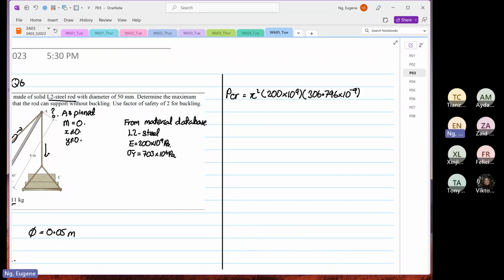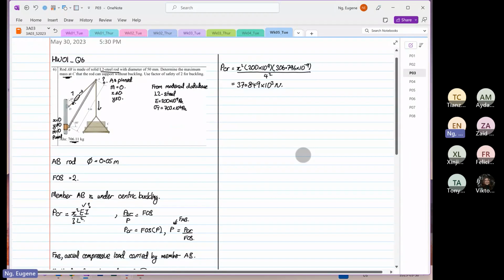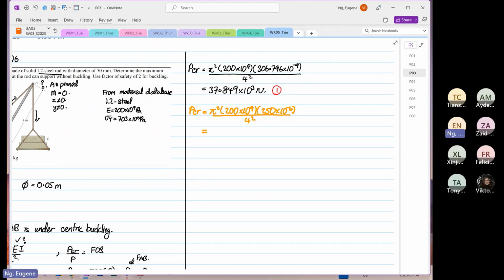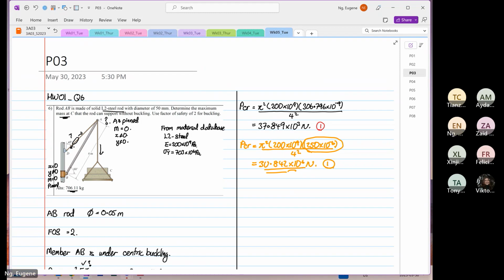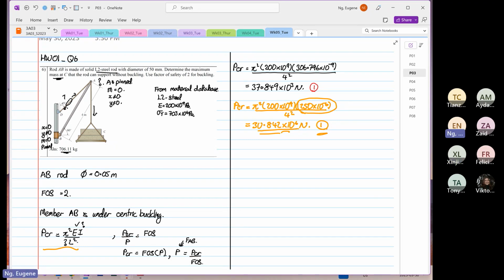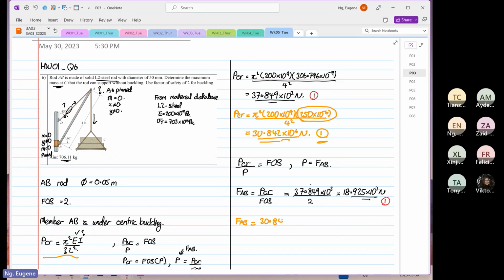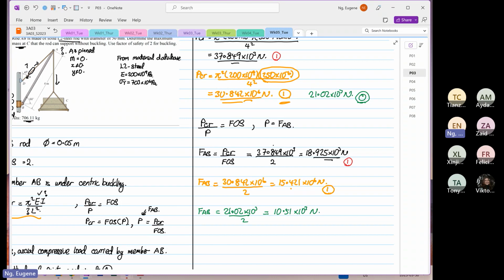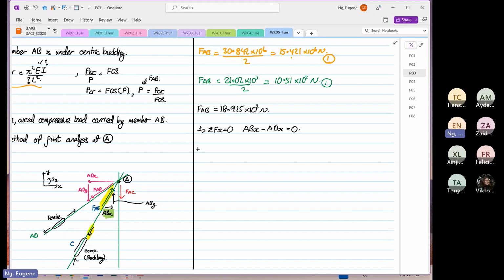Wk05 Tue P04: Term test 1 revision on buckling